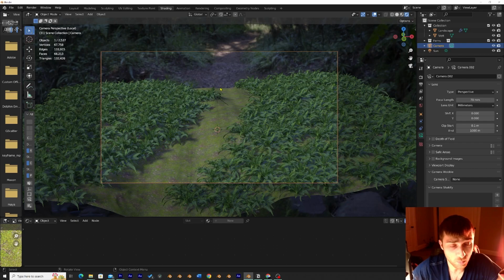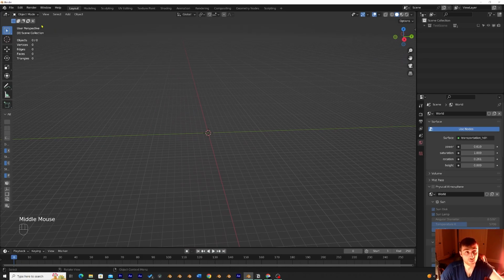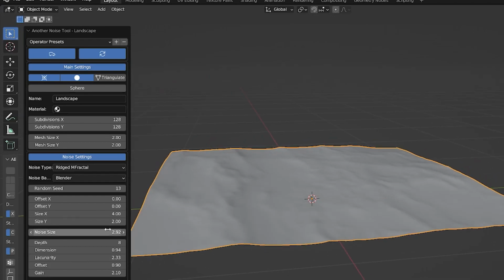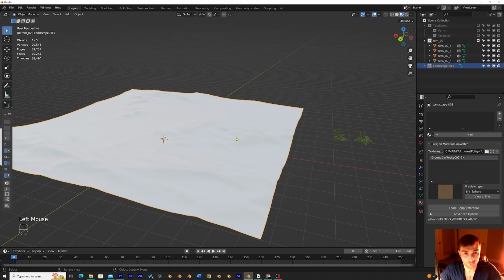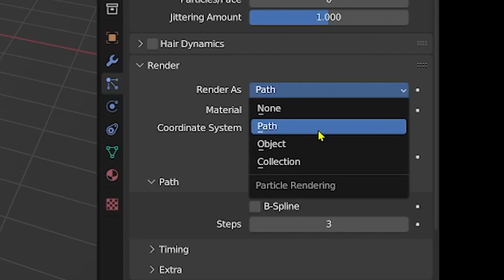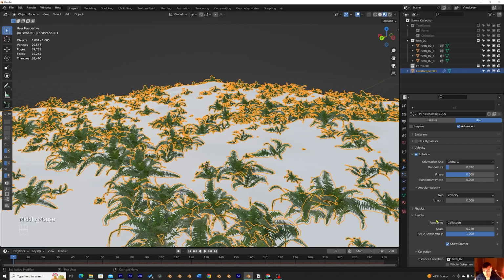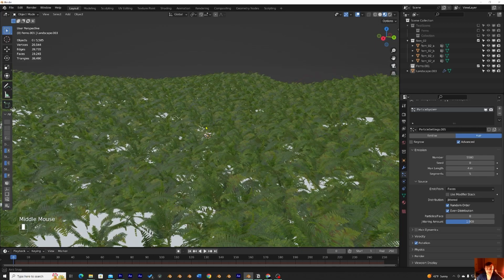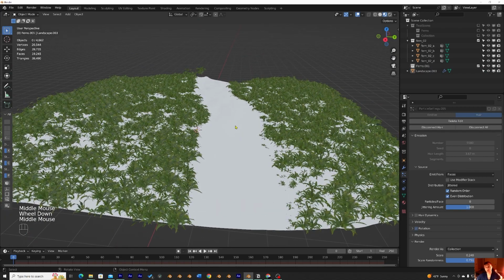Quick Tips: Scattering Objects Tutorial (Great for making forests/grassy fields/etc)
Let's go on a journey to scatter some stuff across an object! This is great for making big forests and fields!